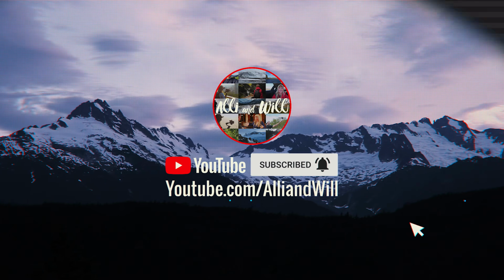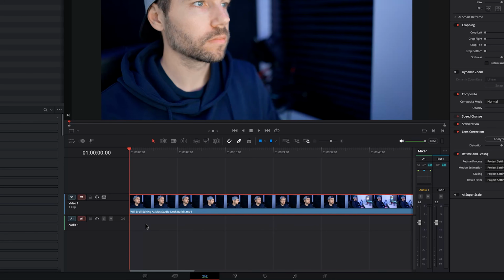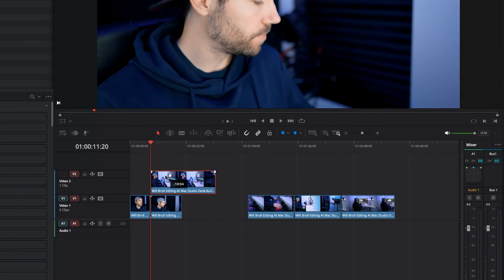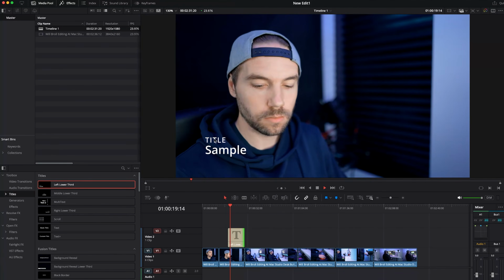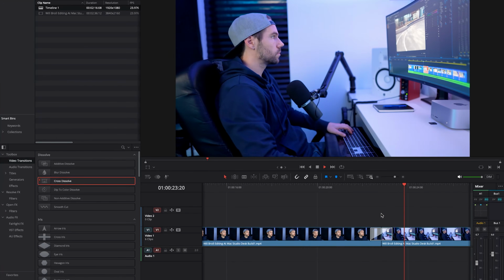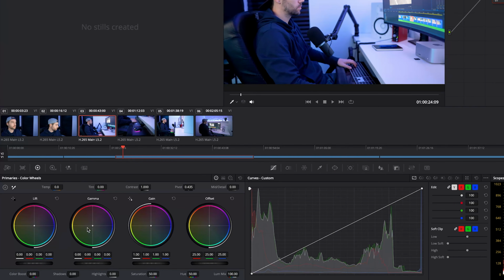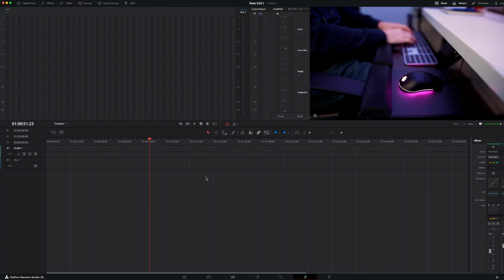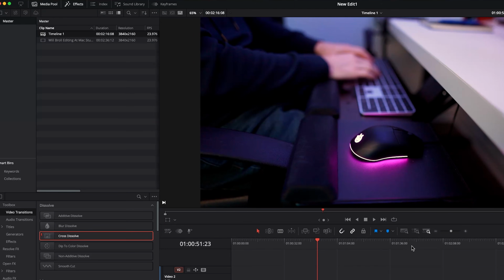DaVinci Resolve For Beginners - Learn Video Editing with Free Software! (Crash Course)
🔴GEAR WE USE FOR FILMING & EDITING
DaVinci Resolve For Beginners - Learn Video Editing with Free Software! (Crash Course)- In this video editing crash course for beginners, Will teaches you how to use DaVinci Resolve from start to finish and goes over all the important features you need to edit your video and export it in high quality.